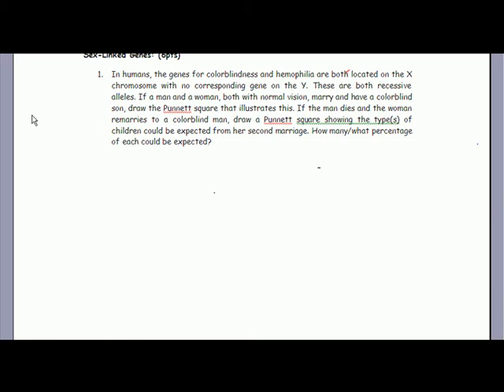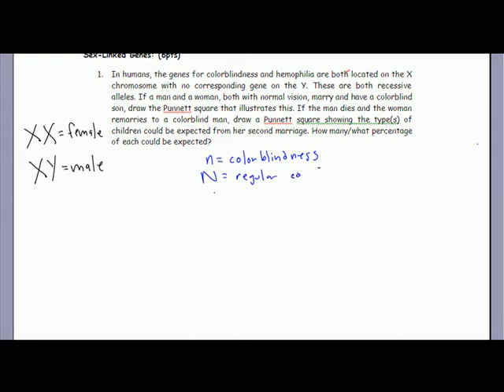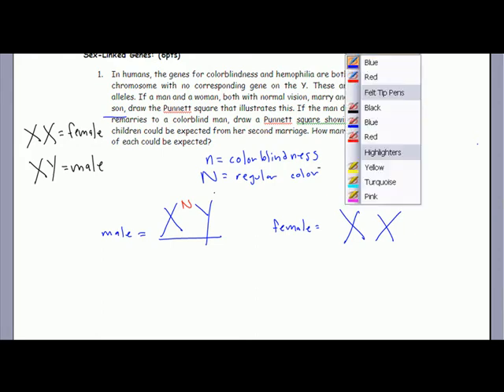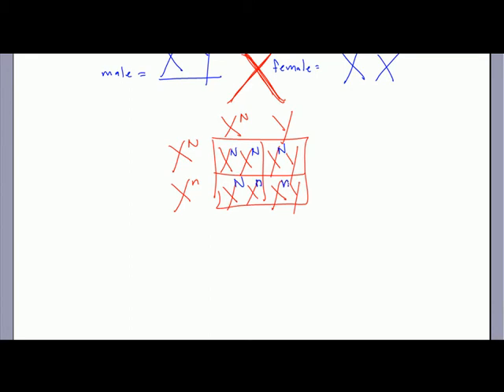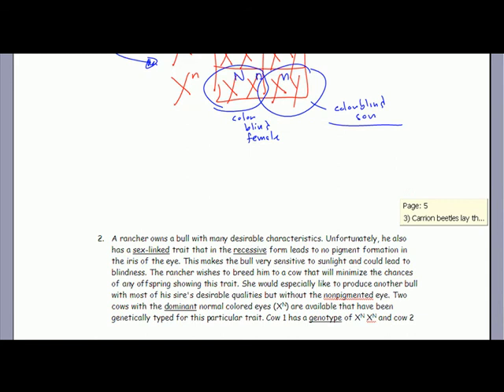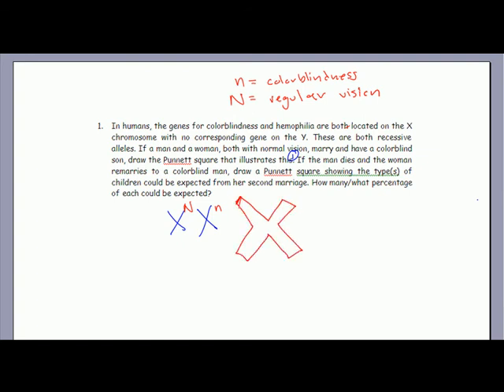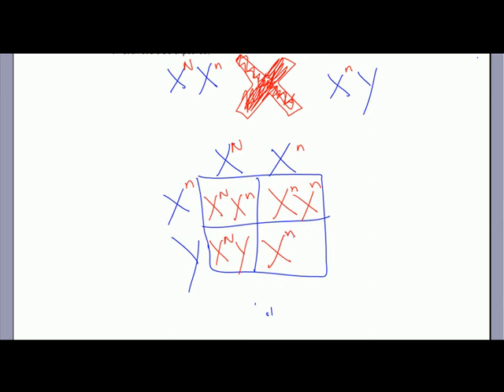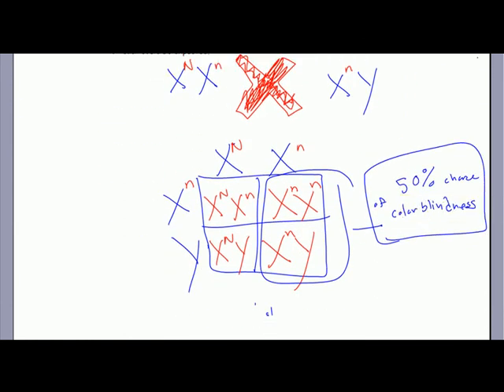thurs 3/7 Sex Linked Problems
Sex Linked Genes on the worksheet entitled " Dihybrid Cross Worksheet"